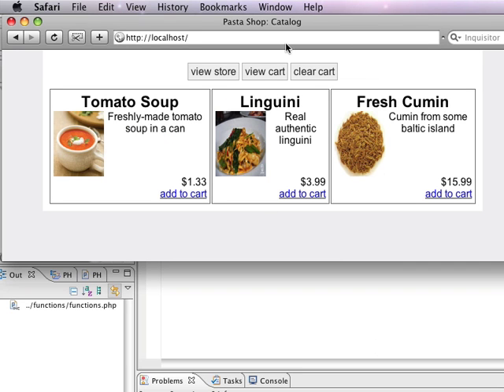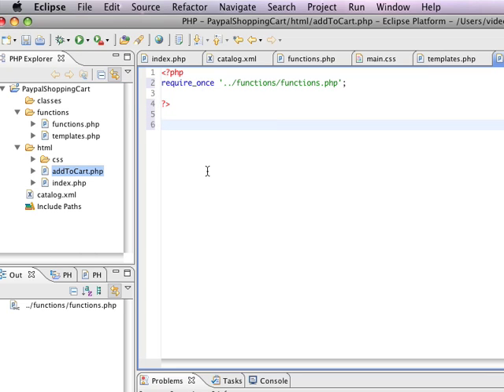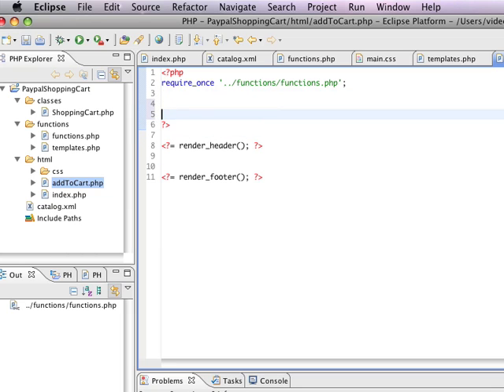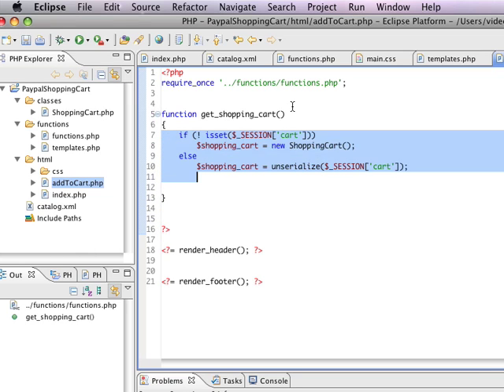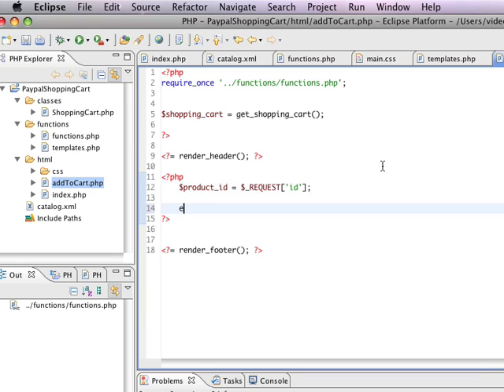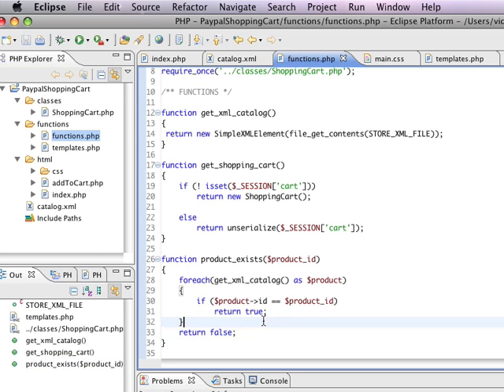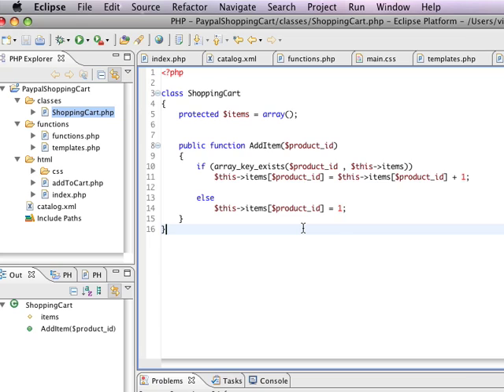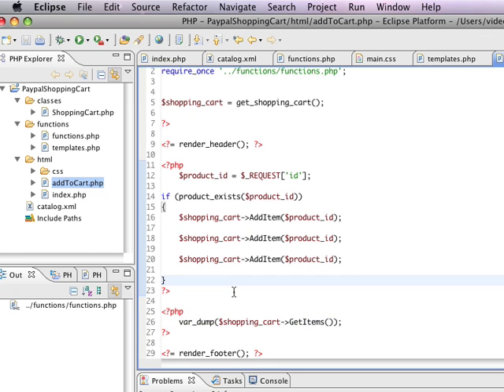paypal 6 creating the add to cart